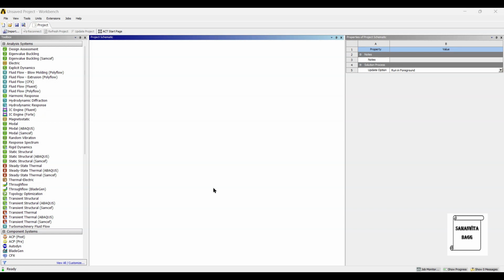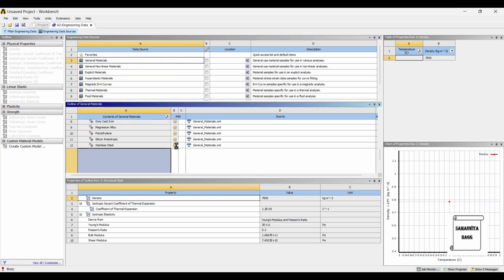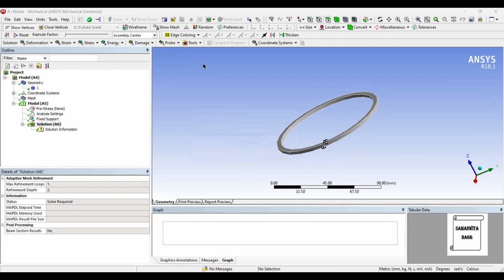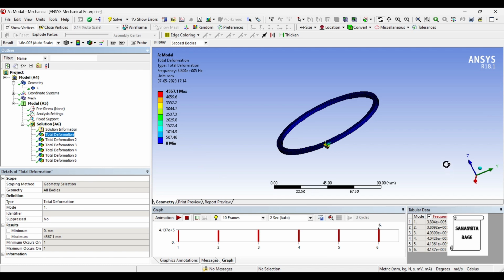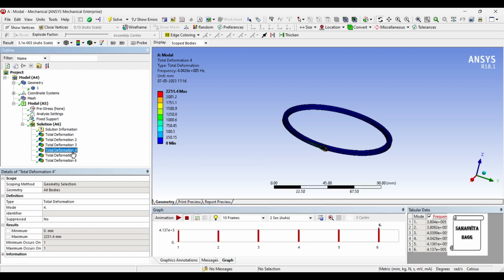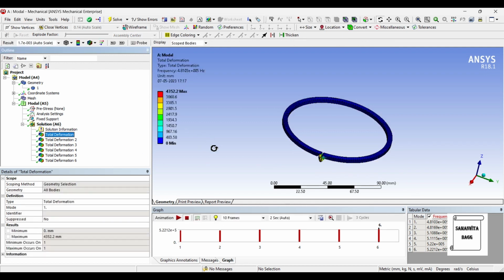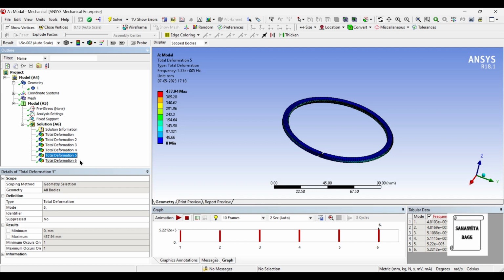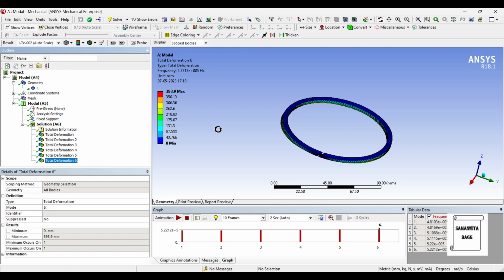Piston Ring | Modal Analysis | Natural Frequency | Deformation | ANSYS Workbench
This video shows how to analyze a PISTON RING for total deformation for various mode frequencies using MODAL module of ANSYS Workbench.

0:22 Introduction
1:15 Start of analysis-Modal
1:20 Engineering Data
1:44 Geometry
1:57 Model
2:13 Material Allocation
2:20 Mesh
2:31 Boundary Conditions
2:46 Solution
3:23 Results and Discussion